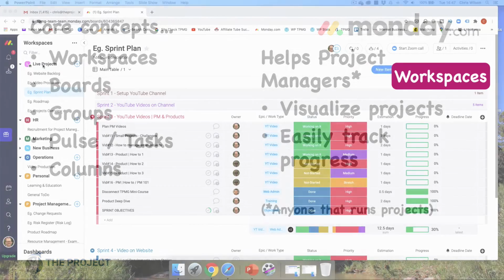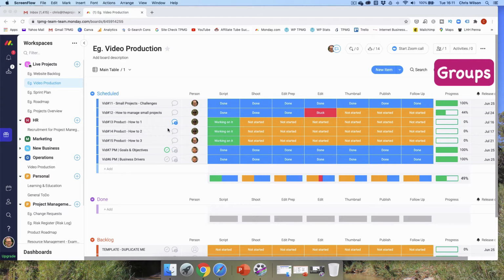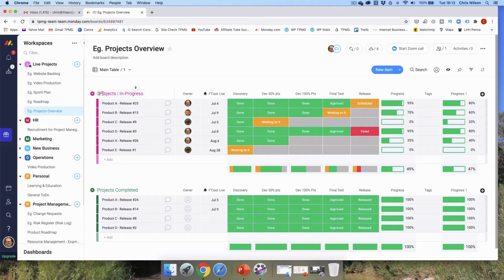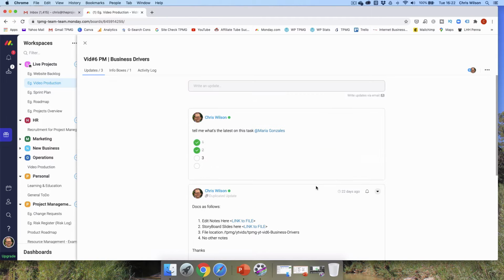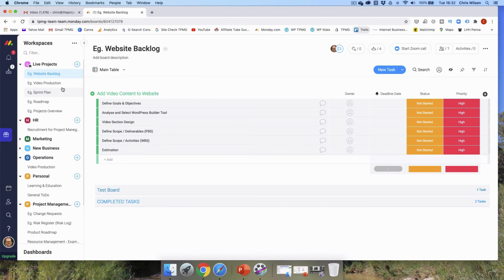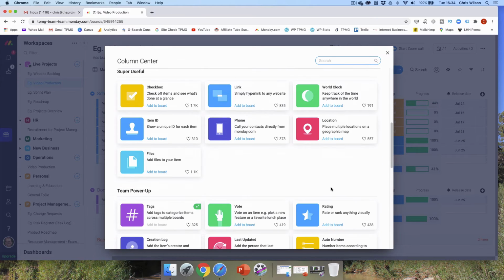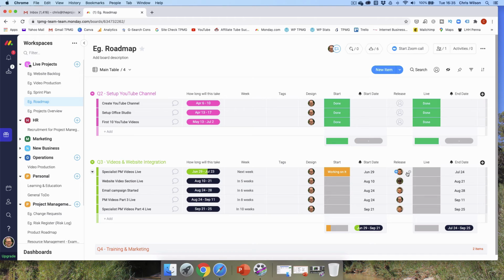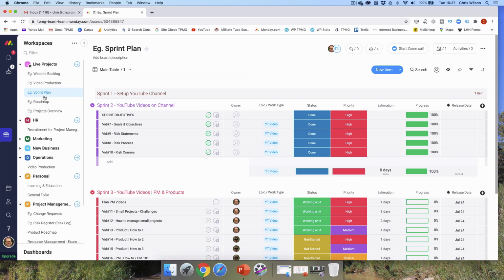How Monday.com Can Help You Track Progress On Your Projects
This video shows how Monday.com can help you track progress on your projects.
Keeping track of progress on project is one of the key challenges for Project Managers. This video gives a product walkthrough of Monday.com covering key concepts:
- Workspaces
- Boards
- Groups
- Tasks/Pulses
- Columns
It covers this from a Project Manager's perspective (or anyone else that run's projects!) and shows how Monday.com is really good at visualizing projects to help you easily keep track of progress across project teams, customers, suppliers and project stakeholders.

How To Take Over A Project - 4 Steps To Help You Take Over A Project From Someone Else